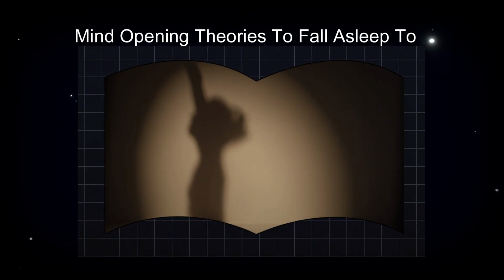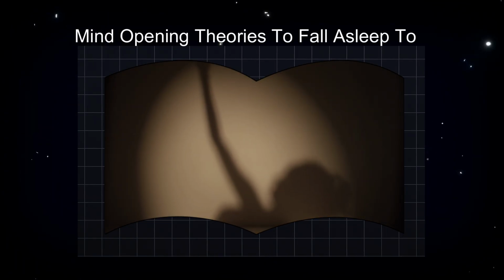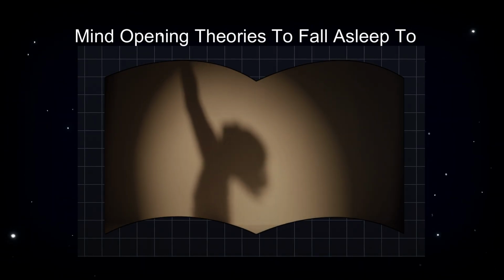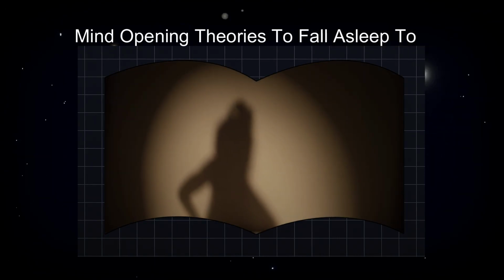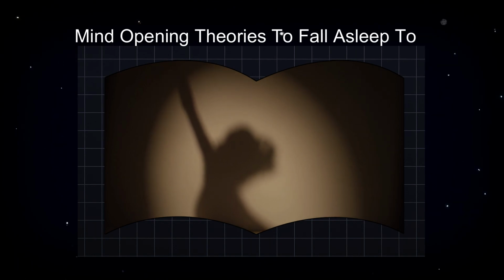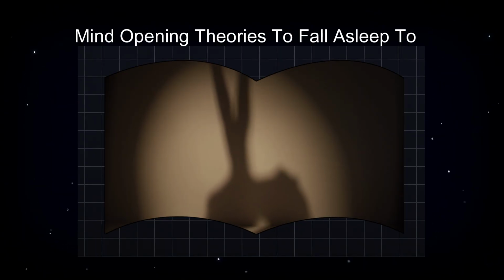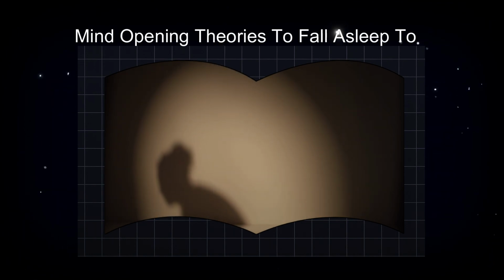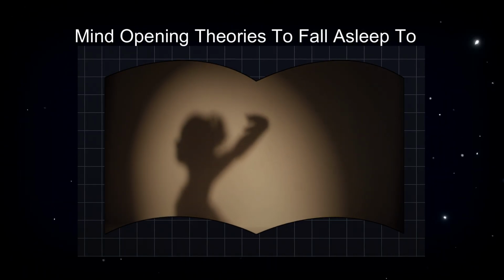3+ Hours of Mind-Opening Theories to Sleep or Chill To 🧠✨ | Deep Philosophy & Cosmic Science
Unwind your mind and drift into sleep with 3+ hours of the most thought-provoking theories about the nature of reality, consciousness, and the universe. From the Omega Point to the Anthropic Principle, Biocentrism, Morphic Resonance, and Emergence Theory — explore the frontier between science and spirituality in a calm, relaxing narrative. Perfect for deep thinkers, dreamers, and night owls seeking cosmic peace and intellectual awe.

🌌 Topics Covered:
• Is the Universe Conscious?
• Are We Living Inside a Grand Design?
• What Is Reality Made Of?
• How Does Consciousness Shape the Cosmos?

🛌 Ideal for sleep, meditation, study, or background listening